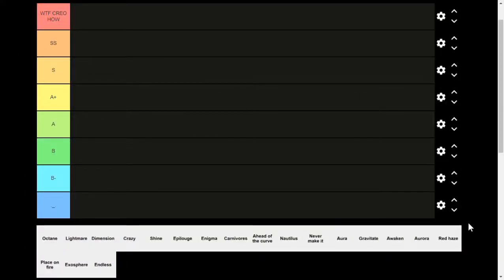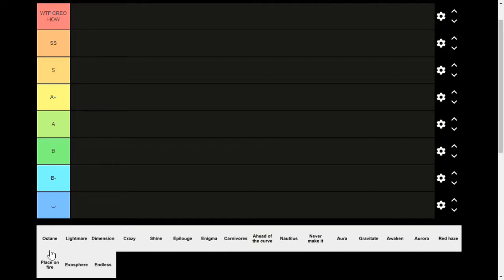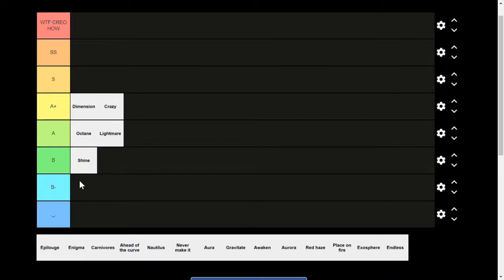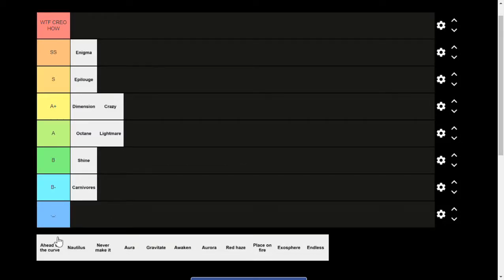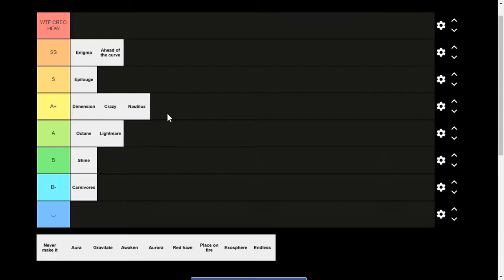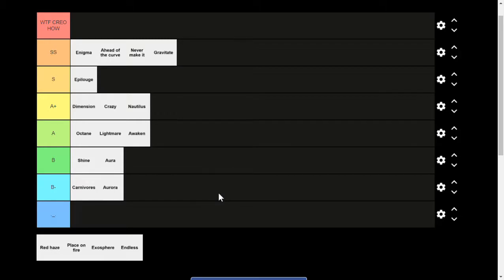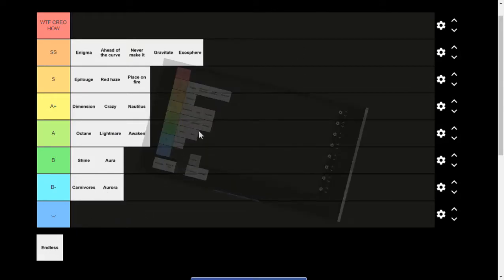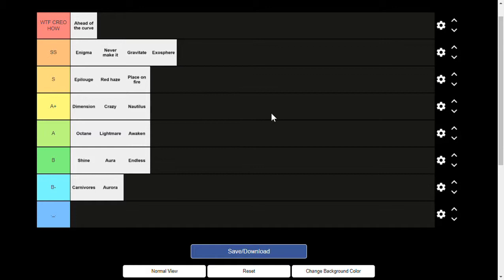Ranking all of the creo songs on my playlist.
Welp this took a while to edit, this is my first time doing something like this in a while (alst time ive done it was on a completely different channel) so i hope you enjoy it!